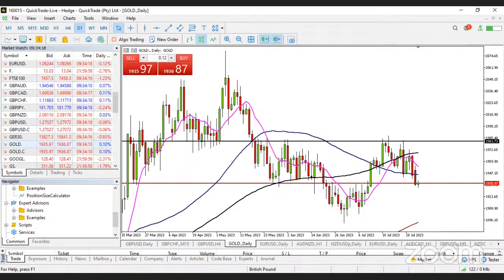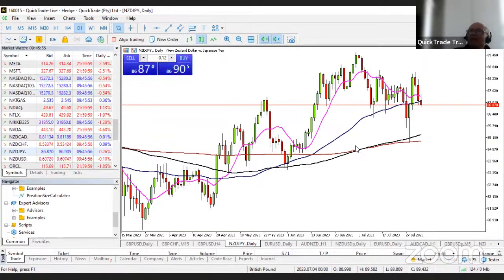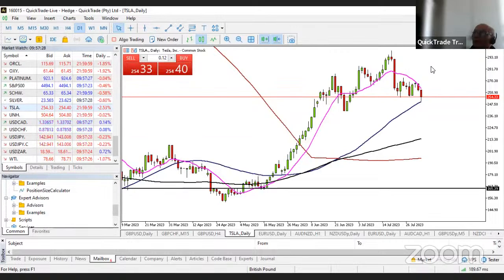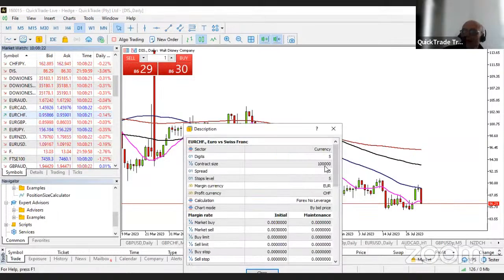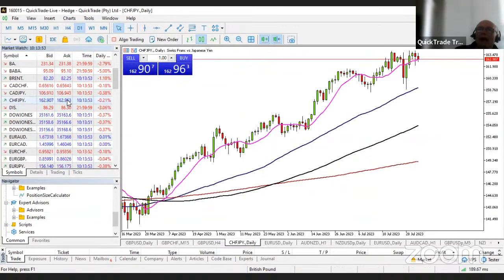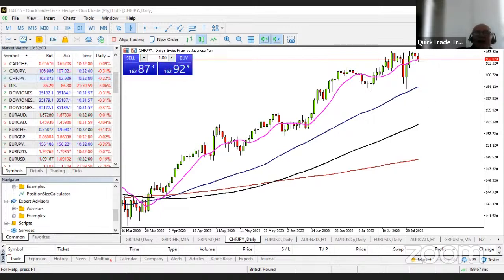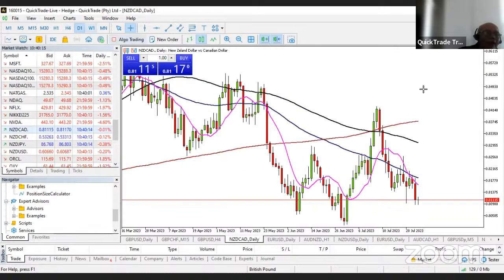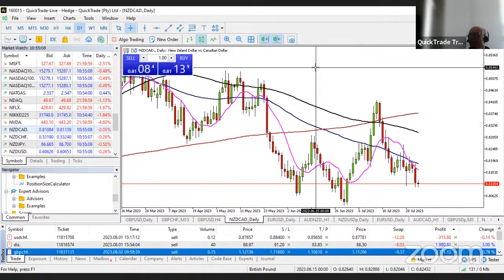Zoom Trading Room 09.30 03/08/23